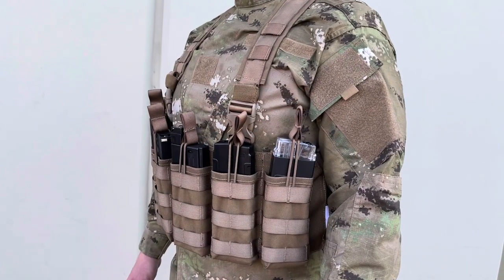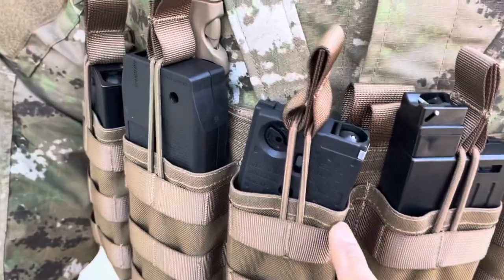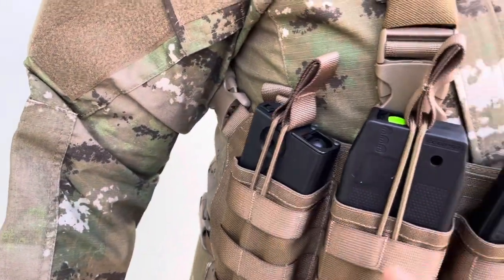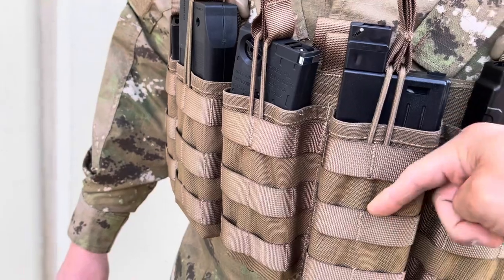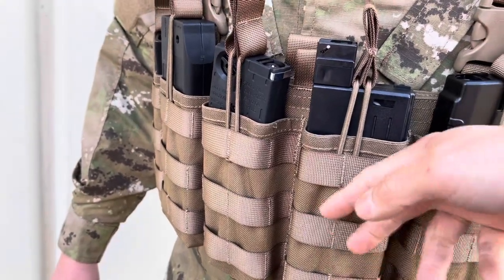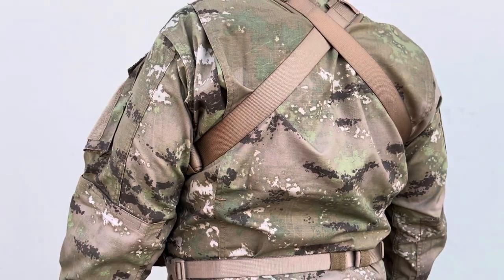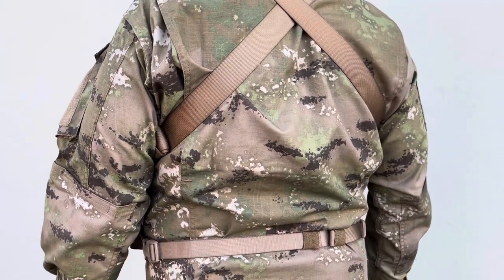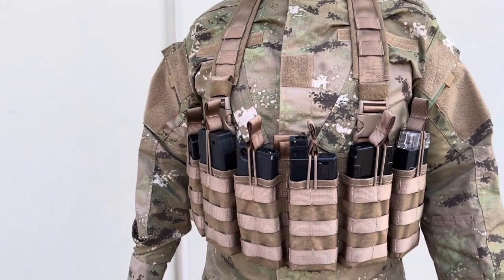Front Line Operator Chest Rig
Front Line Operator Chest Rig designed to be donned either over the shooters body armor or as a standalone load-bearing vest.